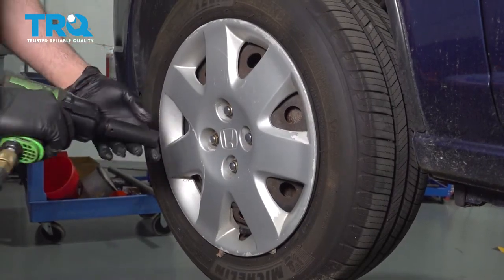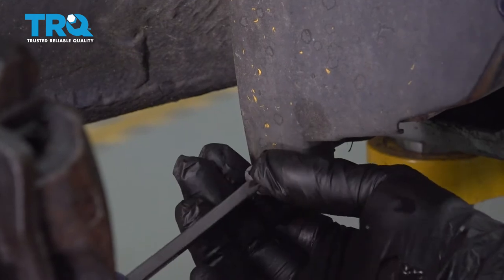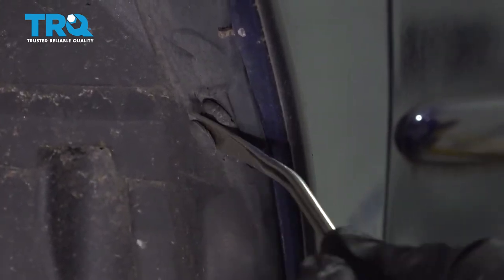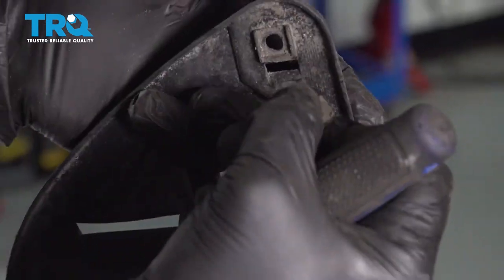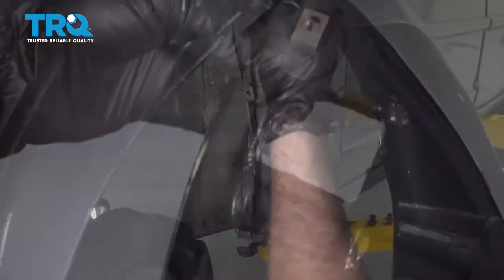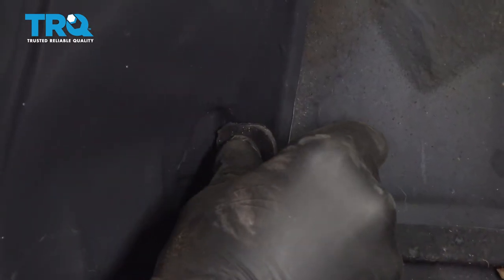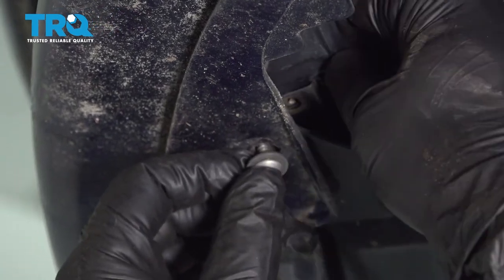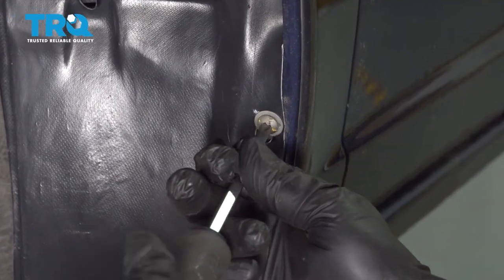How to Replace Inner Fender Liner 2001-2005 Honda Civic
This video shows you how to install an inner fender liner on your 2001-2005 Honda Civic. Fender liners protect the body and engine compartment of your vehicle from road debris, water, dirt, sand, and the like. If yours is worn, ripped, damaged, or missing, it’s a good idea to install a new one to protect your vehicle.

This process should be similar on the following vehicles:
2001 Honda Civic
2002 Honda Civic
2003 Honda Civic
2004 Honda Civic
2005 Honda Civic